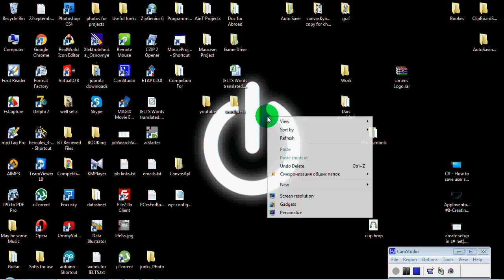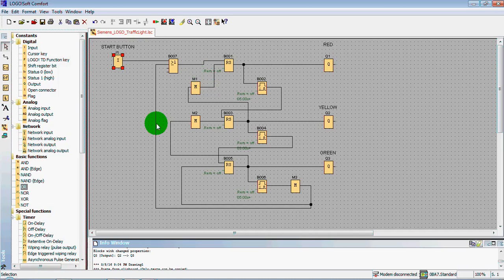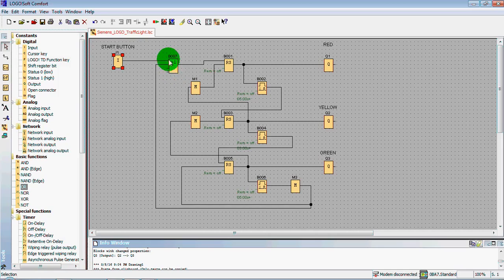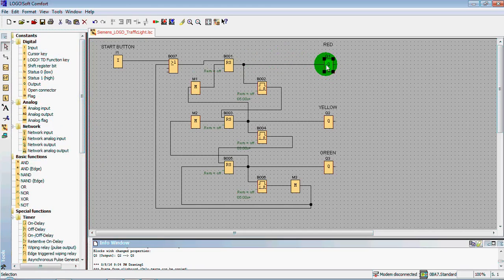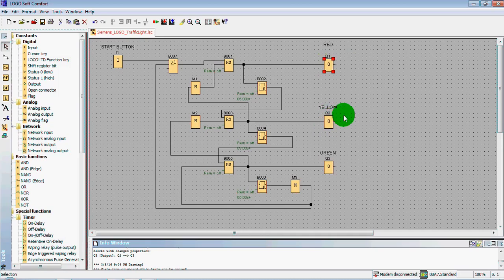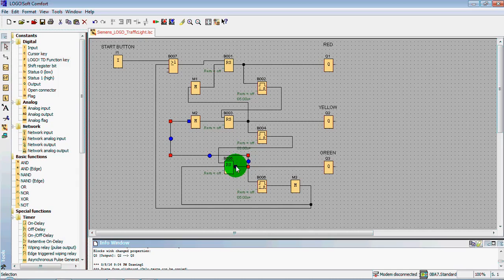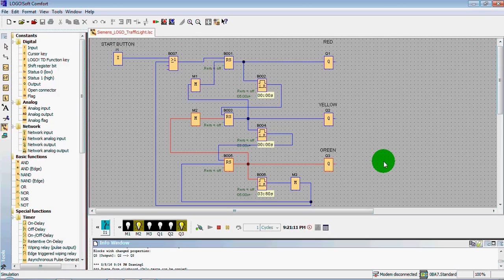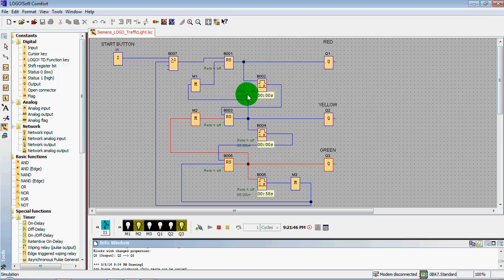#8 Siemens LOGO - Easy Traffic Light Circuit + Link to downloading LOGO Software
Easy Traffic Light Circuit using Push Button, RS Triggers, On Delay Timers